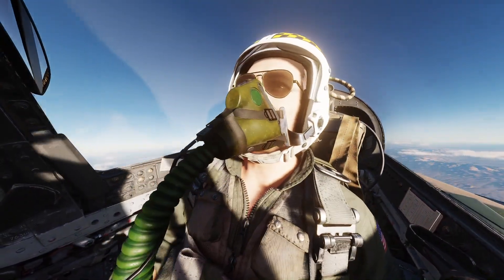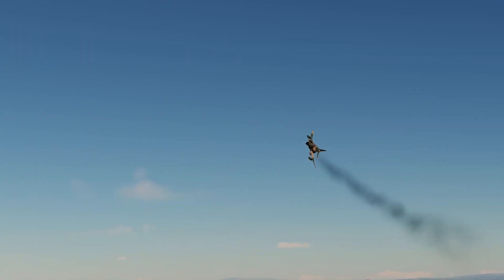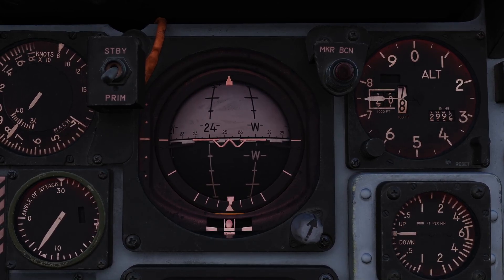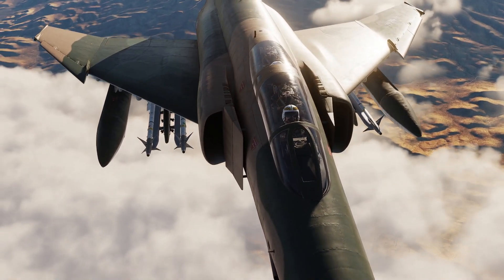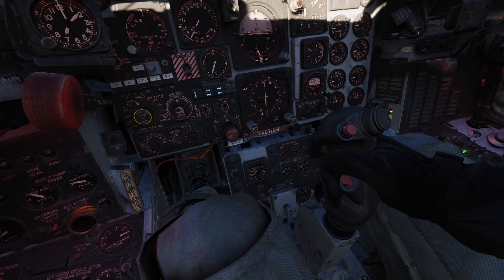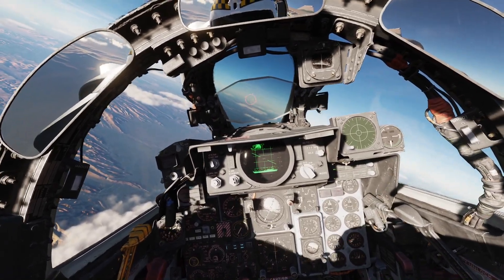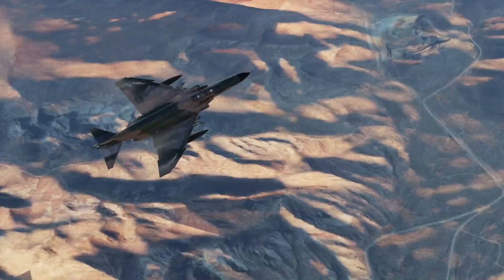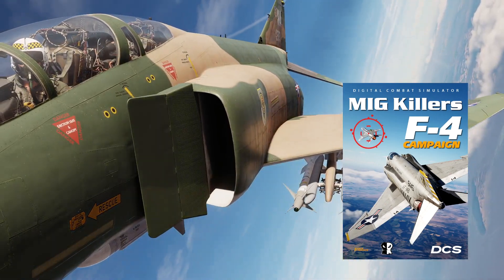Rig/Stab Aug Check Tutorial for the Heatblur F-4 Phantom in DCS World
Here's a quick tutorial on how to perform the Rig/ Stab Aug Checks in the Heatblur F-4 Phantom in DCS World. Although these checks are completely unnecessary in game where everything will be fine every time you fly, but these were part of every mission in real life, and I hope you enjoy learning about this amazing aircraft and simulating real life procedures as much as I do :)

0:00 - Why we need them?
0:50 - Rig Check
2:02 - Stab Aug Check